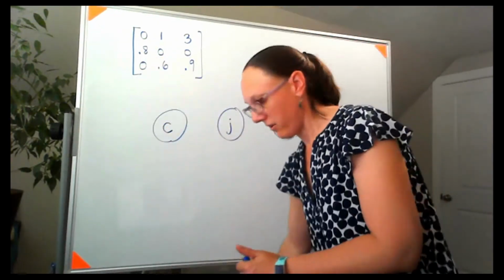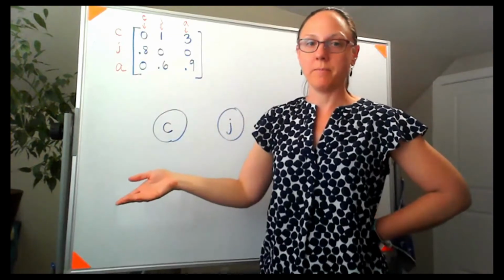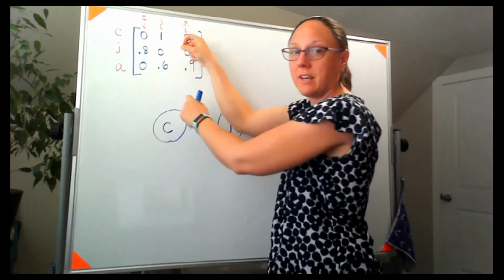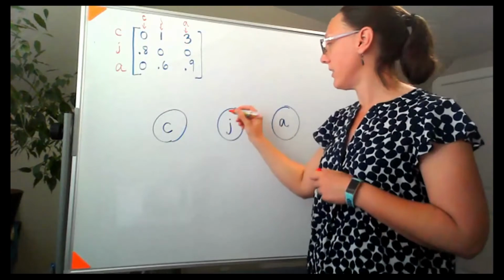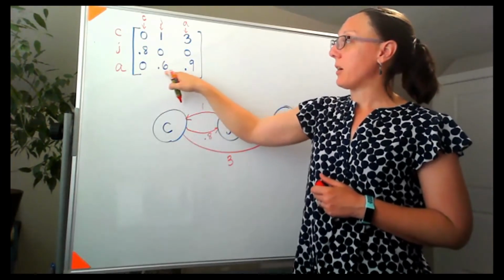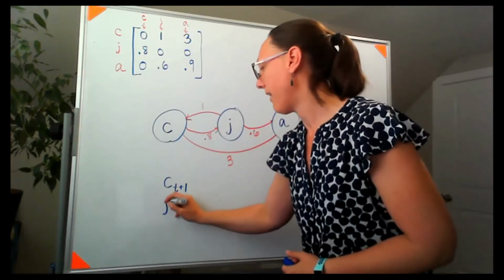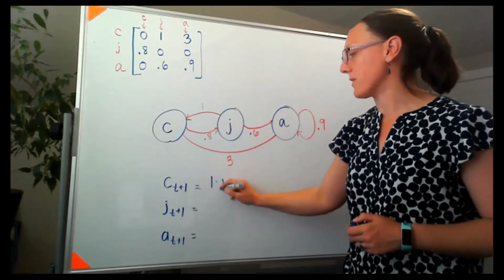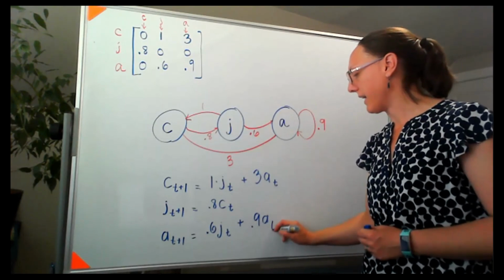Leslie Matrix to a system of difference equations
27 May 2020
Writing a a given Leslie matrix as a system of difference equations for population dynamics.